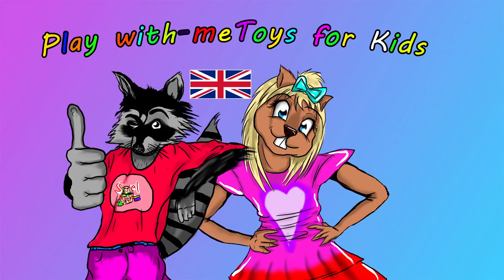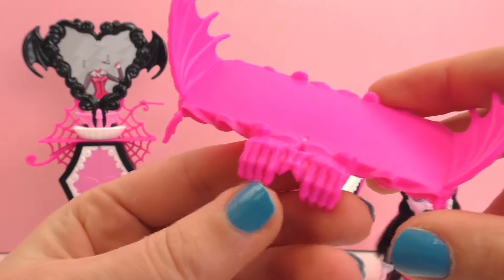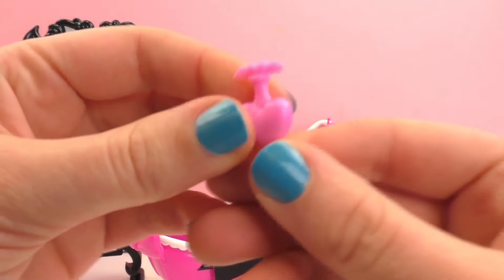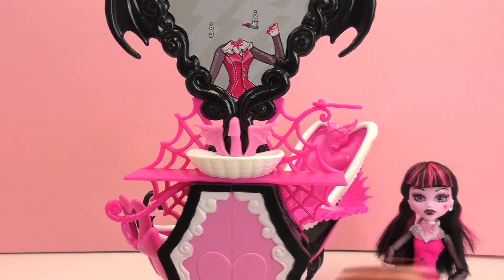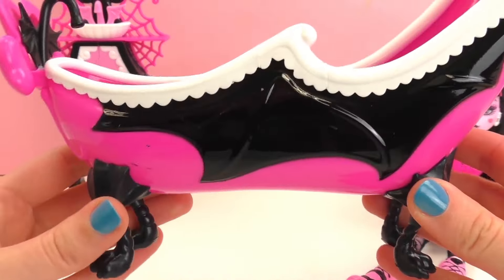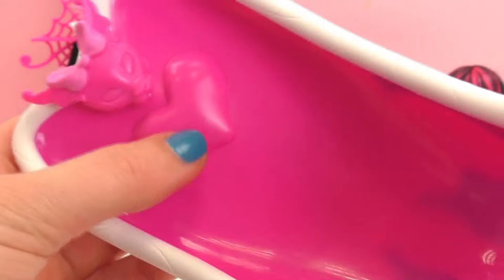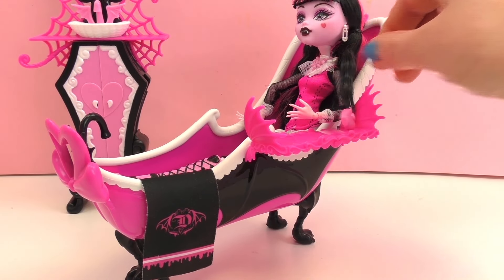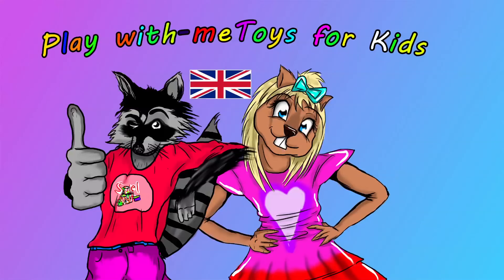Monster High Draculaura Bathroom unboxing!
Have fun!